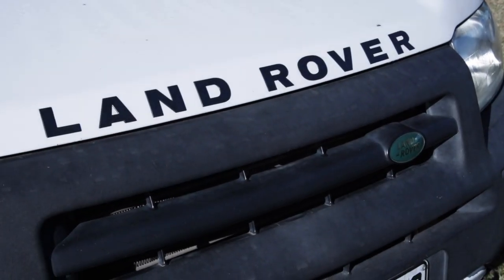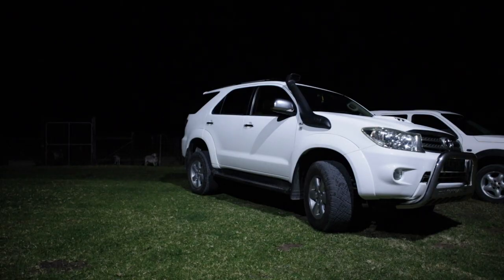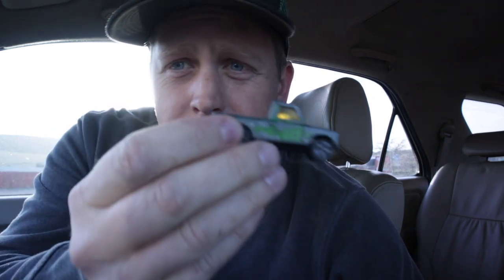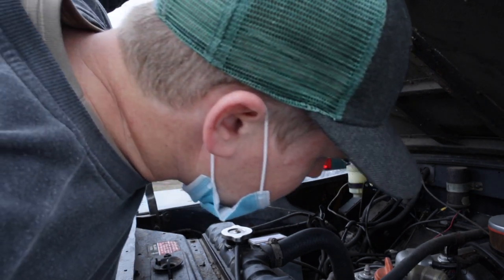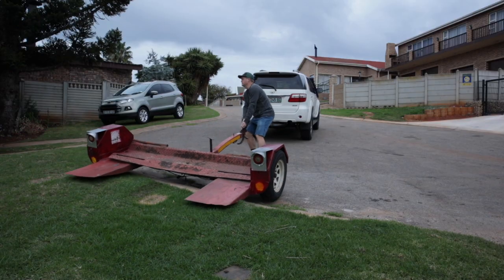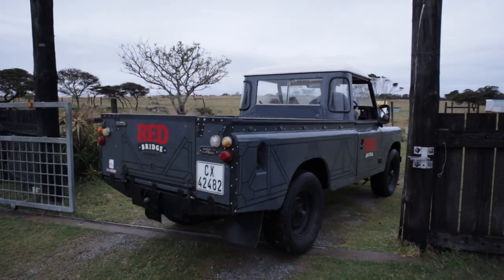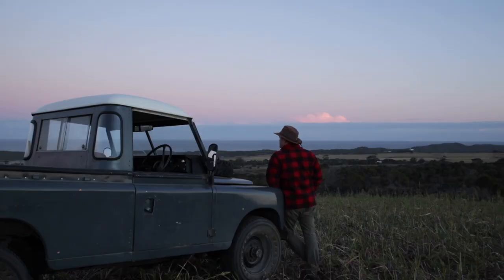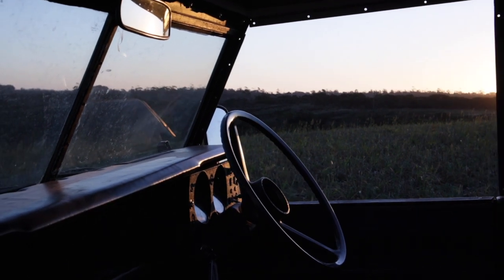Land Rover Love Affair | Buying a 1983 Land Rover Series 3 Pickup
This is a story about fulfilling a boyhood dream of buying a Land Rover Series 3 Pickup Truck. I am smitten with old Land Rovers, well old things in general, but in this video I sell a Freelander to pay for a 1983 Land Rover Series 3 Pickup truck. Yes, they're terrible to drive and somewhat unreliable, but I absolutely love it!